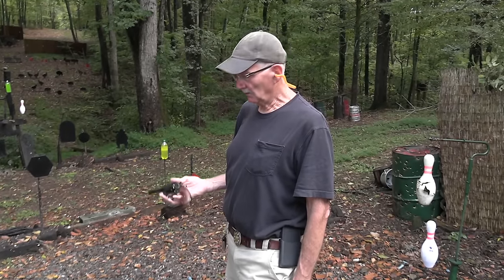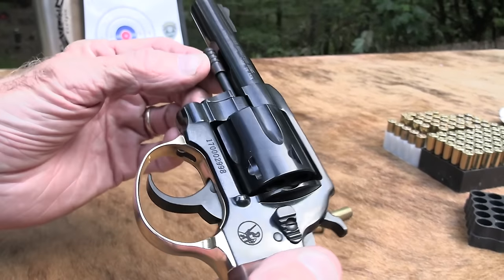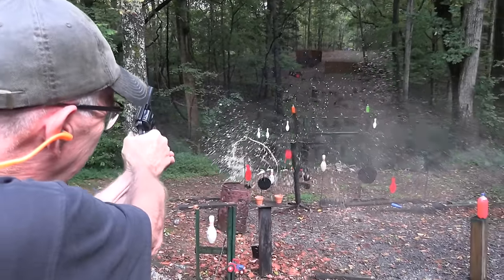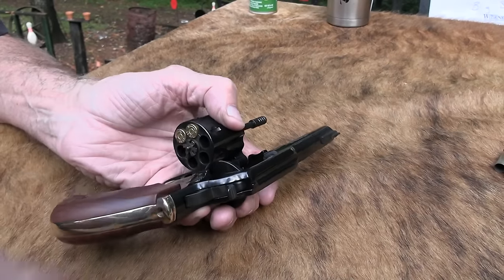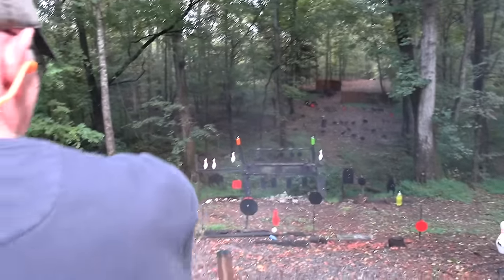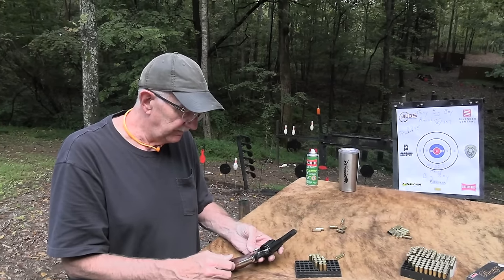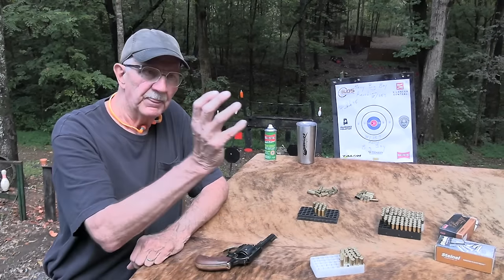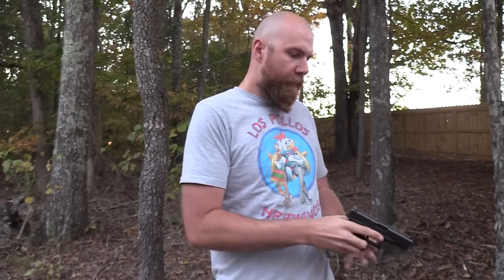Henry Big Boy Revolver .357 Magnum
Shooting and discussing the new Henry Big Boy Revolver in .357 Magnum / .38 Special.